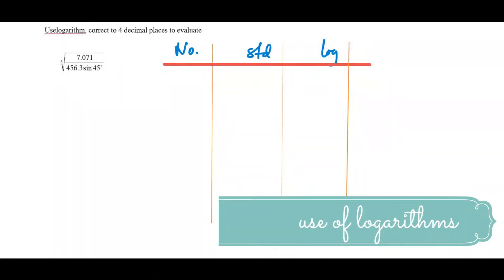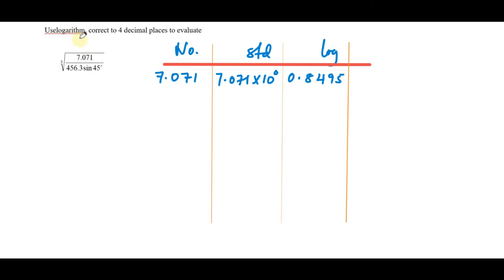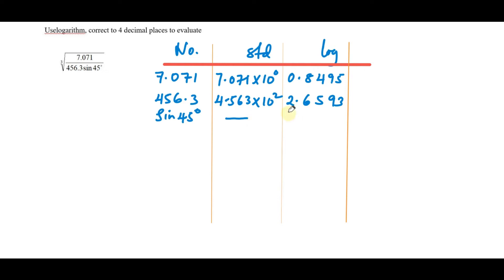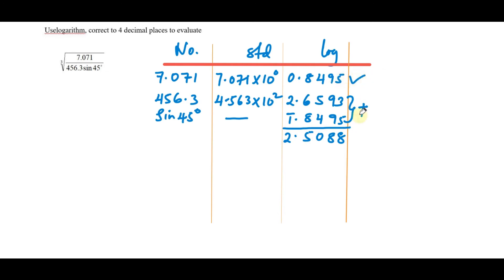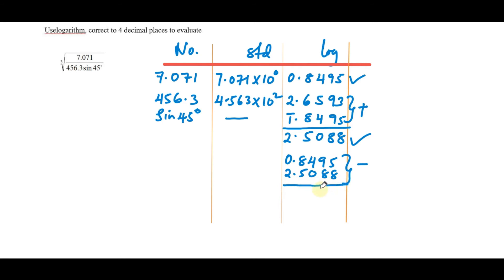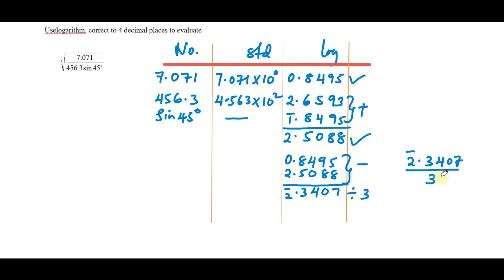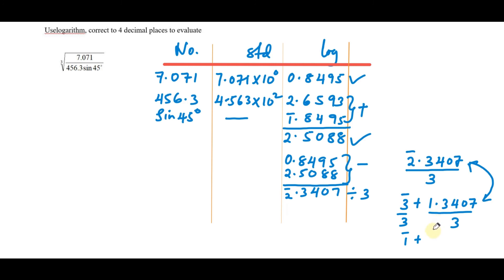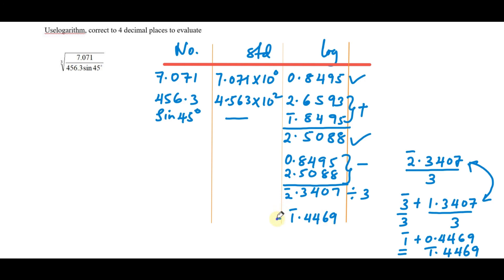HOW TO USE LOGARITHMS TO EVALUATE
A short video on how to use logarithms to evaluate a question.